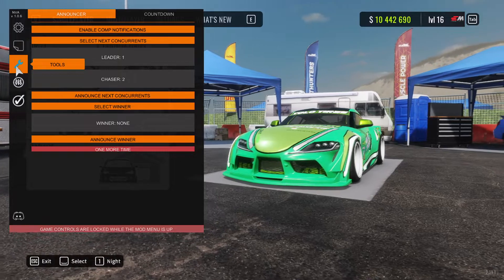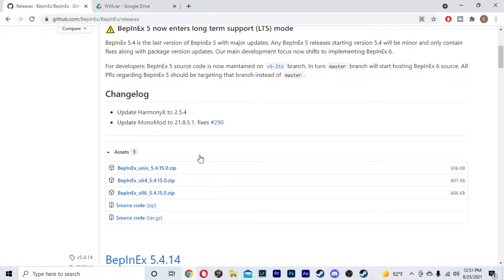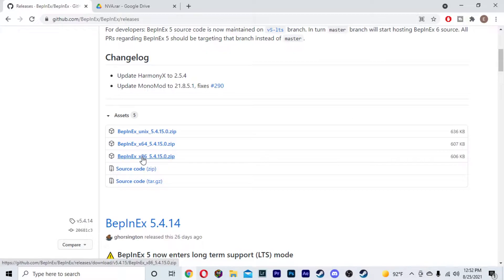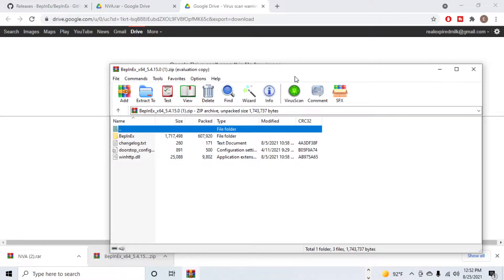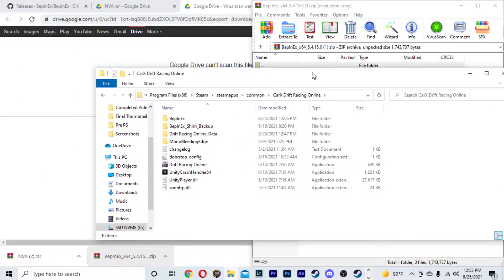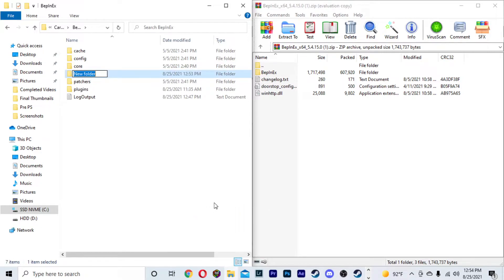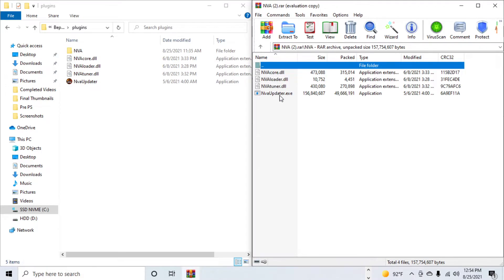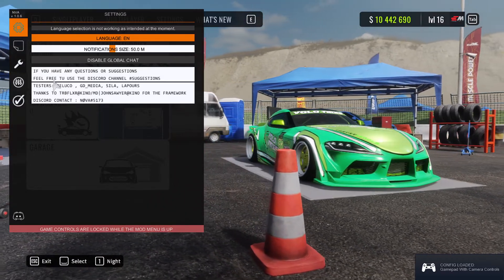How To Install NVA Mod For CarX Drift Racing Online 2021 Tutorial [OUTDATED]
In this video I go over how to download and install the NVA mod menu for CarX Drift Racing Online.  The NVA mod is super cool as it allows you to change and modify your tune in game instead of having to go back to your garage as well as many other cool features. Hope you enjoy this video and the tutorial helps you!

(IMPORTANT: x86 file for 32-Bit Operating System x64 for 64-Bit Operating System)

▶How To INSTALL:
- Download Mod & Mod Loader
- Use Win-rar or similar to open files
- Drag and drop "Mod Loader" files into Carx root folder
This is the file path: C:\Program Files (x86)\Steam\steamapps\common\CarX Drift Racing Online
- Open  "BeplnEX" folder
- Create new folder named "plugins" inside of "BeplnEx" folder
- Drag and drop "NVA Mod" files into "plugins" folder
- Close out
- Open CarX and enjoy! (Press "Delete" on keyboard to open up menu)

FUN TIP: You can run KINO Mod and NVA Mod at the same time.

CPU Cooler:  Cooler Master 212 RGB Black Edition
Graphics Card: XFX Radon Rx580 GTS Black Edition 8gb
Memory: Corsair Vengeance LPX 2x8gb
Fans: Noctua 120mm x2
PSU: Corsair Rm650 Fully Modular
Case: Phanteks Eclipse P630 A Black

▶Accessories & Peripherals

Wireless Keyboard & Mouse:
15ft USB 3.0 Extension:
15ft HDMI Cable:
Display Port to HDMI Cable: